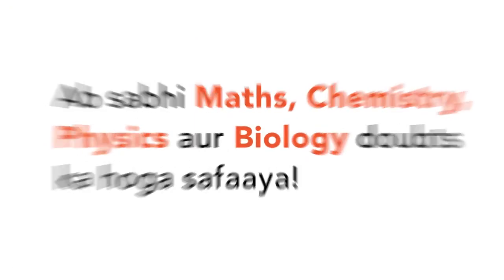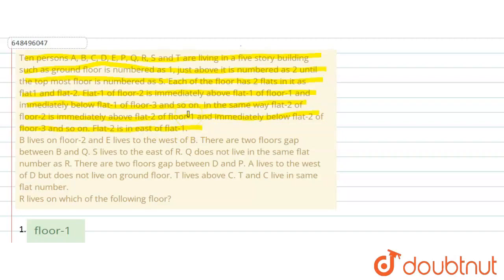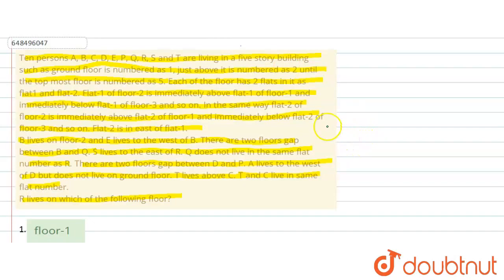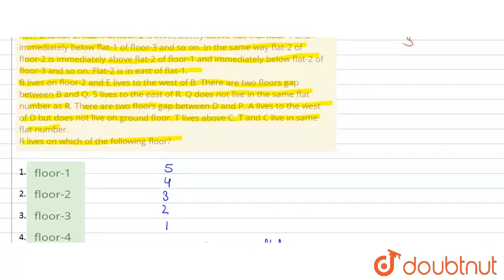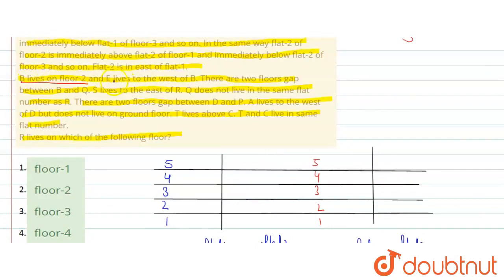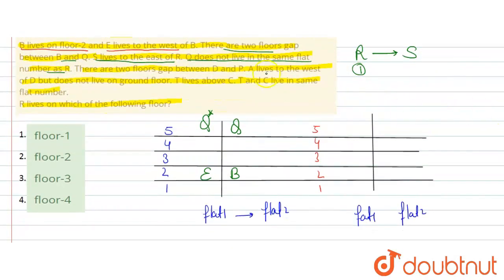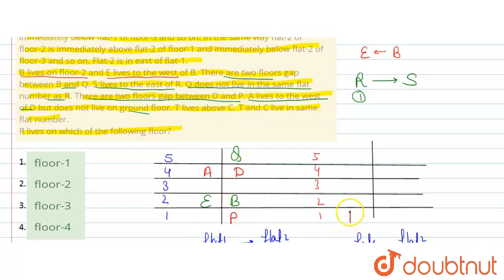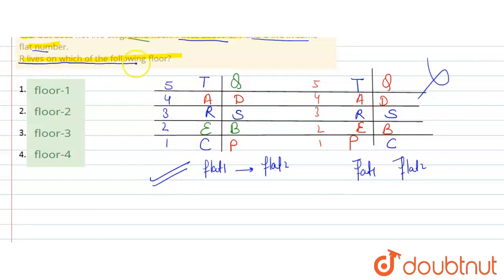Ten persons A, B, C, D, E, P, Q, R, S and T are living in a five story building such as ground f...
Ten persons A, B, C, D, E, P, Q, R, S and T are living in a five story building such as ground floor is numbered as 1, just above it is numbered as 2 until the top most floor is numbered as 5. Each of the floor has 2 flats in it as flat1 and flat-2. Flat-1 of floor-2 is immediately above flat-1 of floor-1 and immediately below flat-1 of floor-3 and so on. In the same way flat-2 of floor-2 is immediately above flat-2 of floor-1 and immediately below flat-2 of floor-3 and so on. Flat-2 is in east of flat-1. B lives on floor-2 and E lives to the west of B. There aretwo floors gap between B and Q. S lives to the east of R. Q does not live in the same flat number as R. There are two floors gap between D and P. A lives to the west of D but does not live on ground floor. T lives above C. T and C live in same flat number. R lives on which of the following floor?
Class: 14
Subject: REASONING
Chapter: PUZZLES
Board:GOVT

👉 Have Any Query? Ask Us.